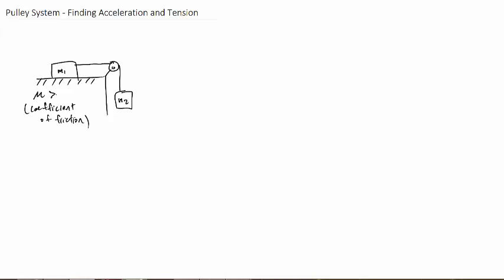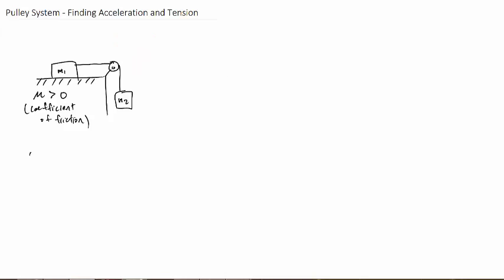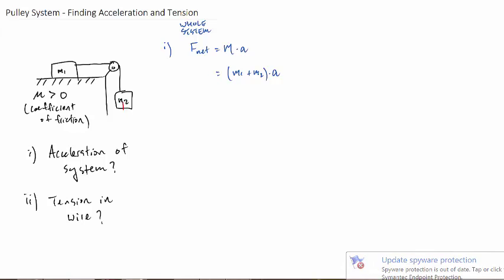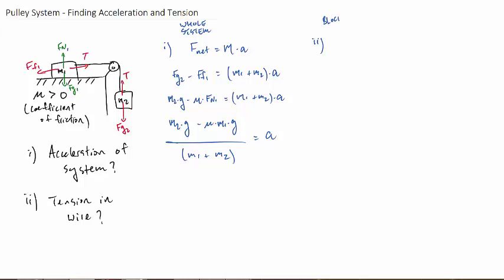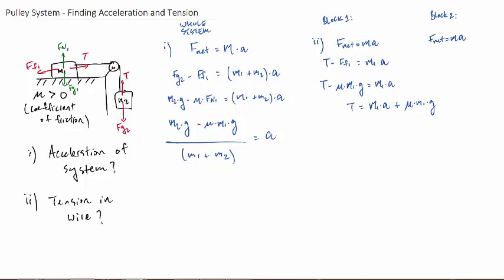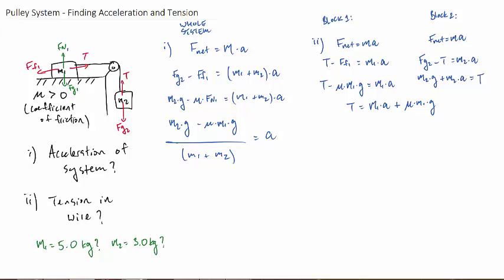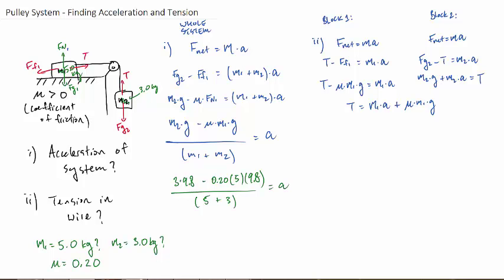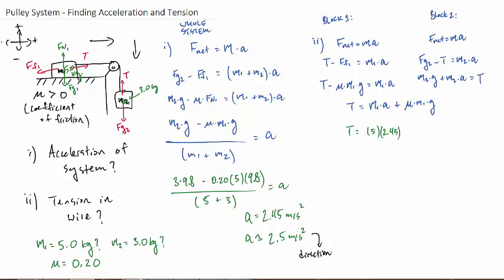Physics - Solving a Pulley System for acceleration and tension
In this problem we solve a system of two blocks connected by a string. We will find the acceleration and the tension in the string.